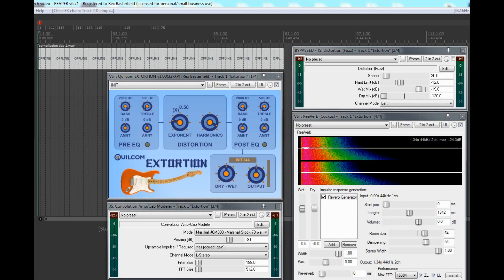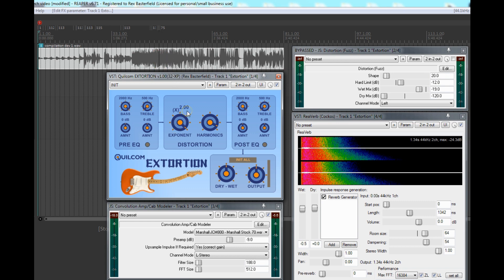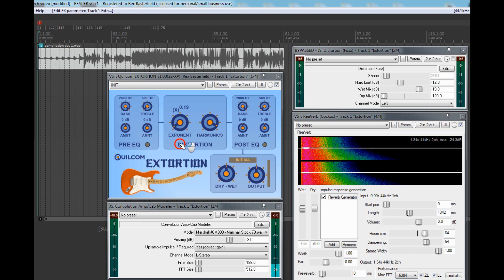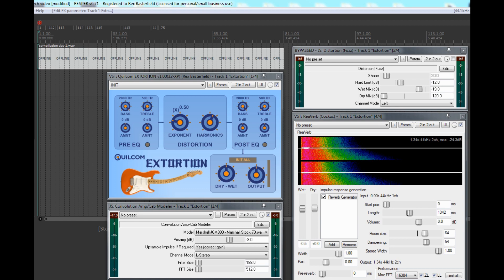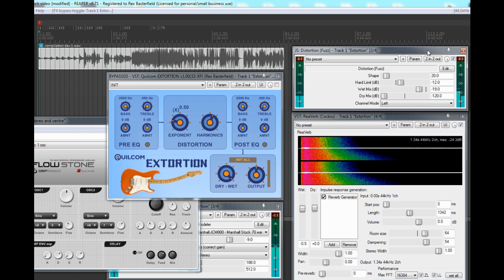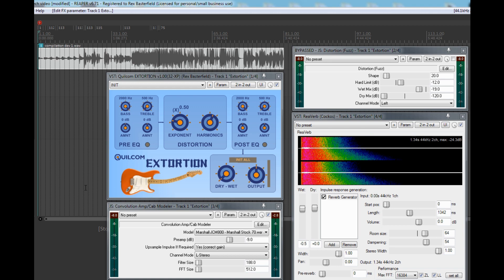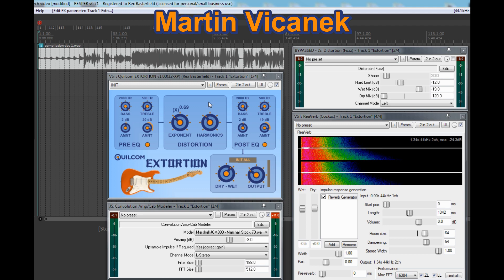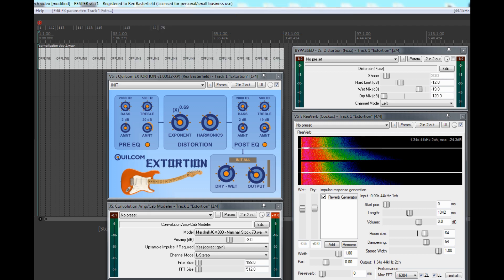Quilcom EXTORTION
The Quilcom EXTORTION is a distortion effect plugin which makes use of exponentiation instead of traditional methods. You may or may not like it, but it’s an alternative you can try out.
Updated 21.7.23 to version 1.001. Bug fix, and now additionally includes full stereo plugin versions.

in the Quilcom section. To find a particular plugin, click on the Quilcom tab and do CNTRL-F to open a search dialogue and type in the name, e.g. EXTORTION. Newest plugins are at the bottom of the list. Click on the picture to download the zip which includes 32 and 64 bit plugins and a 32 bit one for XP users. Windows only (sorry!).